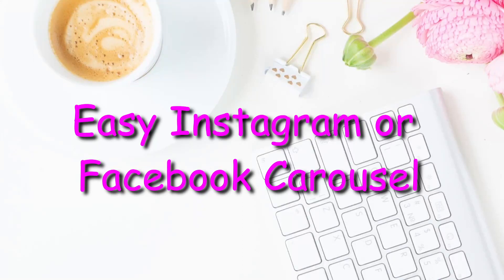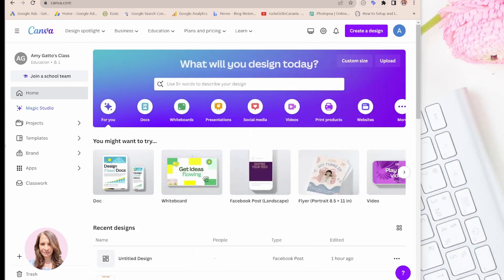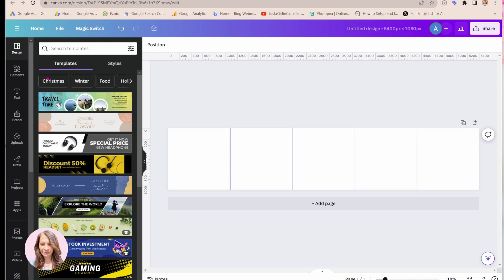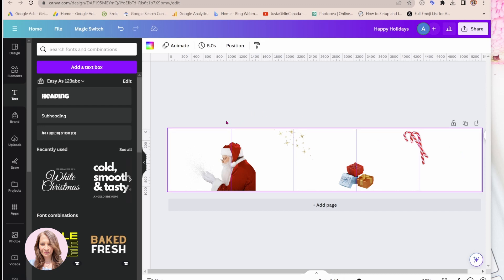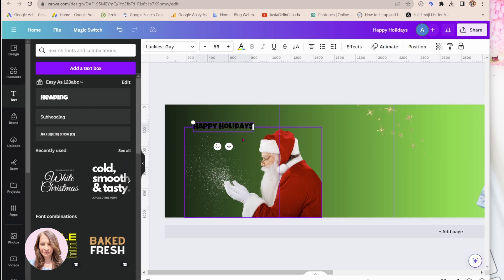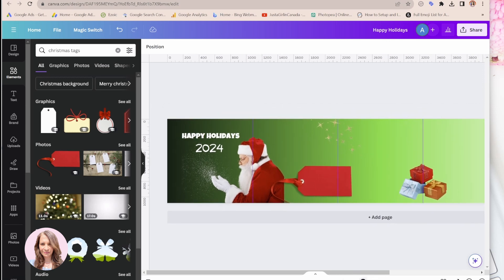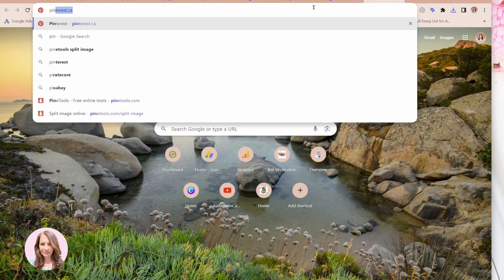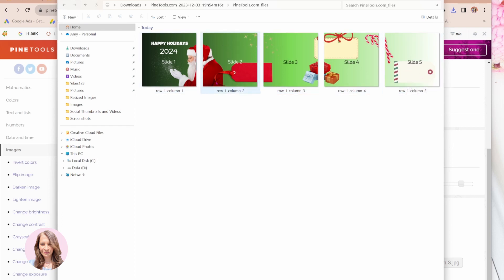Canva Easy Seamless Instagram Carousel, Instagram Template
Create a Seamless Instagram carousel using Canva. Create a Facebook carousel using Canva. Instagram carousel easy to make using Canva.  Carousel Template maker

Carousel Sizes for Canva:
As a shortcut, here are the Canva design sizes for carousels with 2 to 6 slides:
 • 2 Slides: 2160 x 1080px (or 1350px)
 • 3 Slides: 3240 x 1080px (or 1350px)
 • 4 Slides: 4320 x 1080px (or 1350px)
 • 5 Slides: 5400 x 1080px (or 1350px)
 • 6 Slides: 6480 x 1080px (or 1350px)